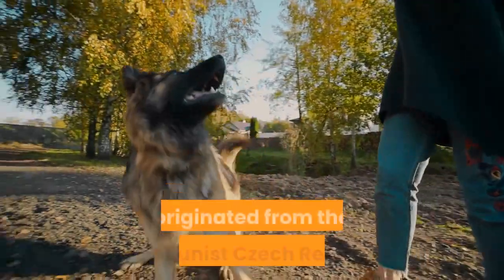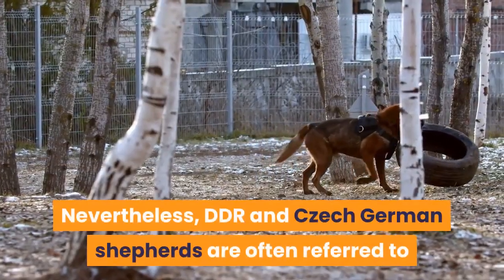Working Line German Shepherd: Everything You Need To Know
Hi, Hey Guys, welcome to IPet Guides. In this channel we talk about different types of best dog breeds, dog facts and also we teach dog training.